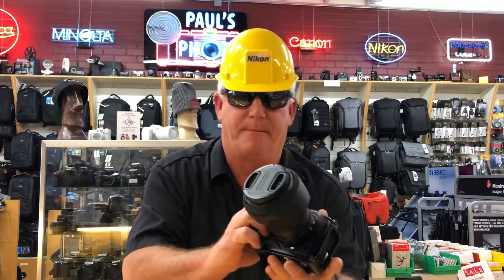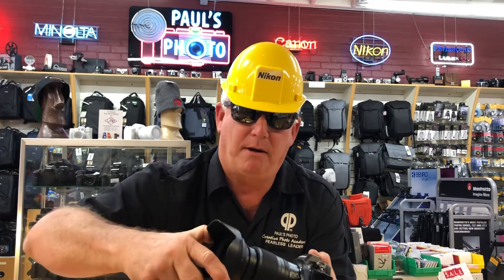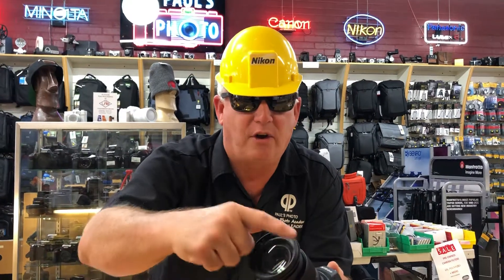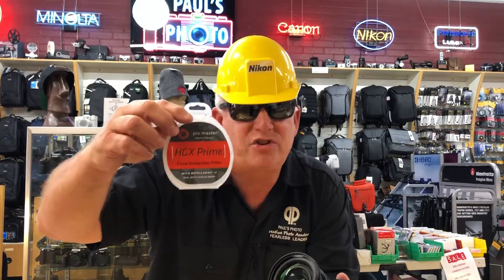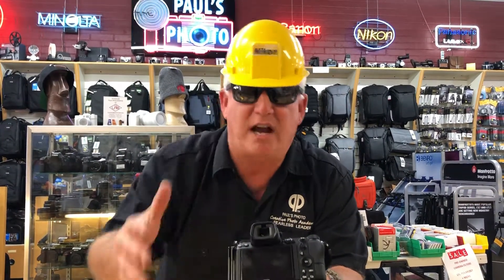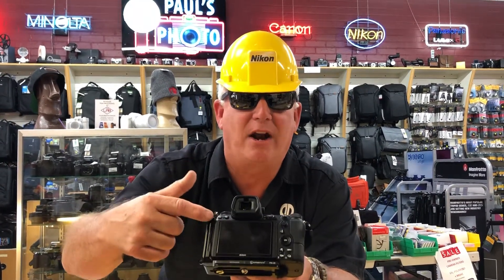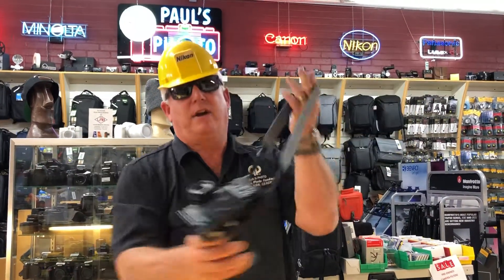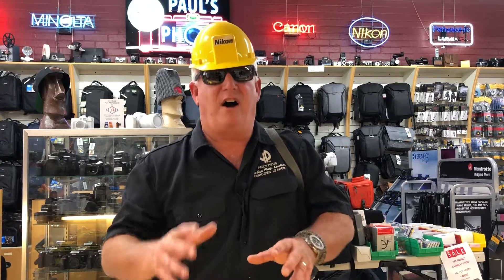Safety in Photography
Stay safe and make good pictures @paulsphoto.shop